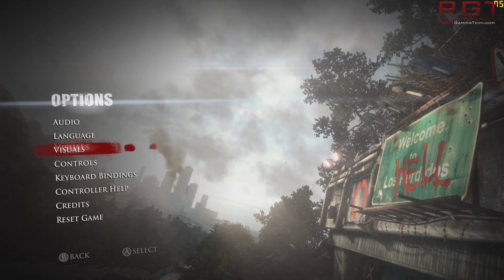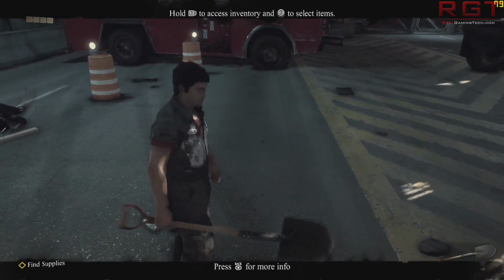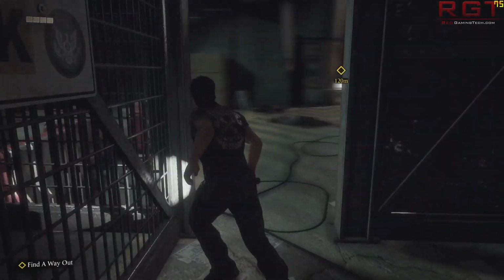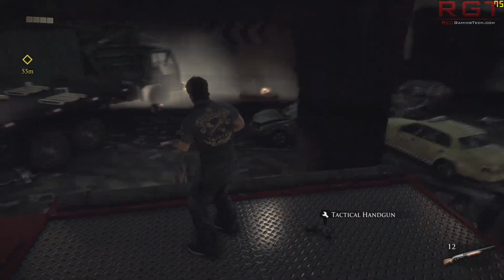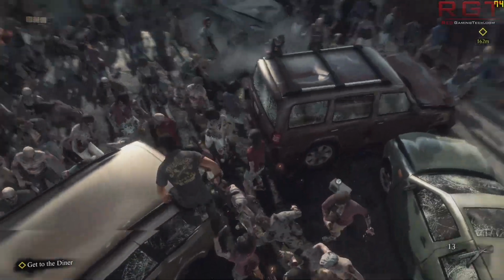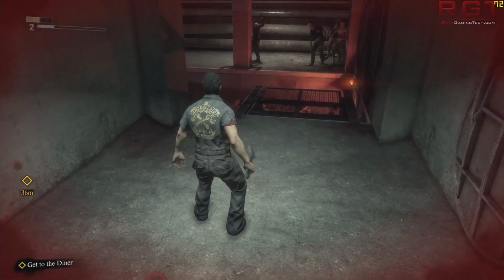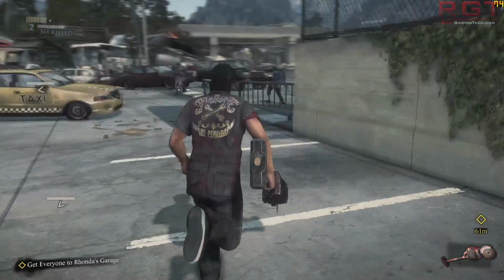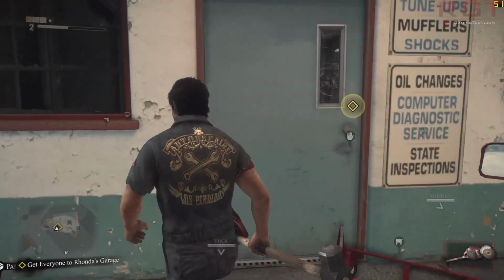Dead Rising 3 PC - First Impressions Review | Max Graphics 1080p & Uncapped Framerate